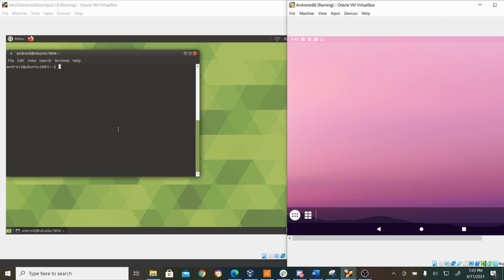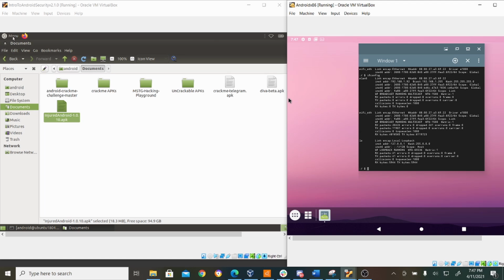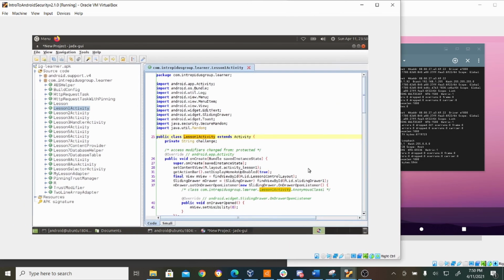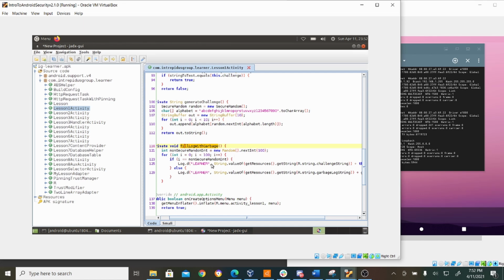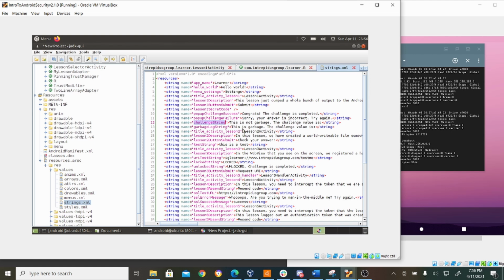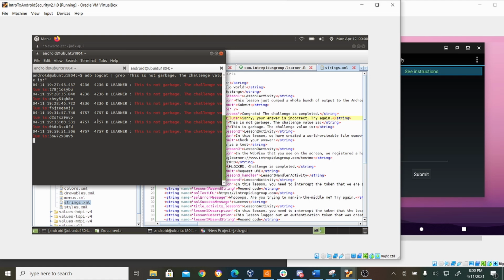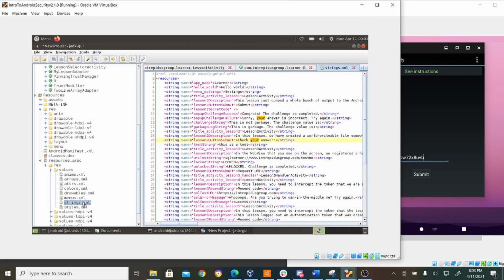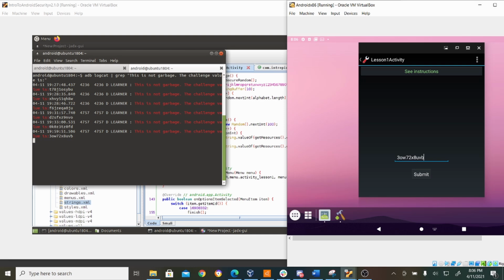MobileSecMondays Solving IGLearner Challenge 1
Solving IGLearner Challenge 1​ using ADB​ AndroidDebugBridge​ Androidx86​ Emulators​ USB​ MobileSecMondays​​